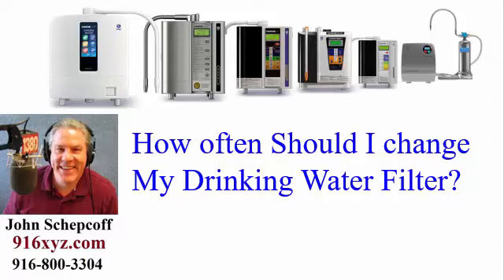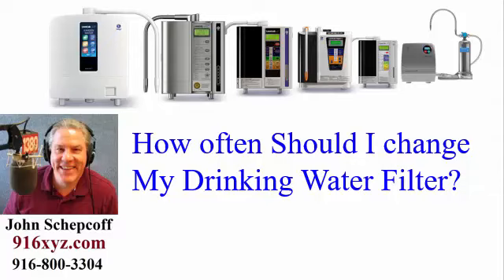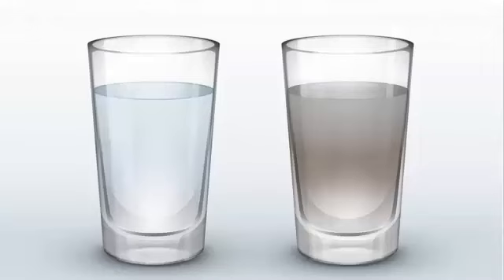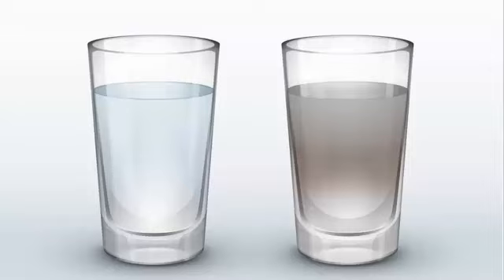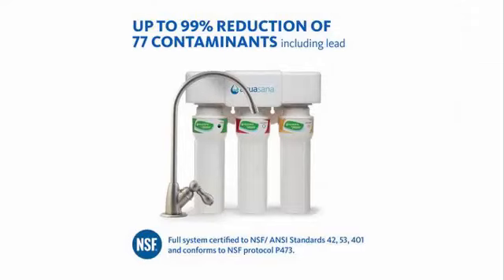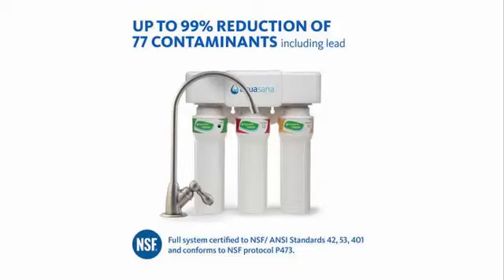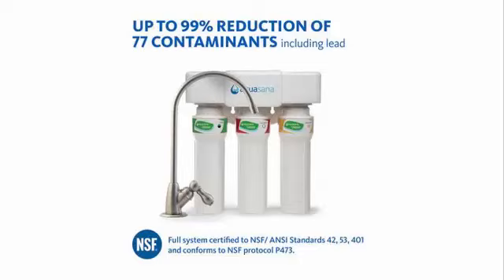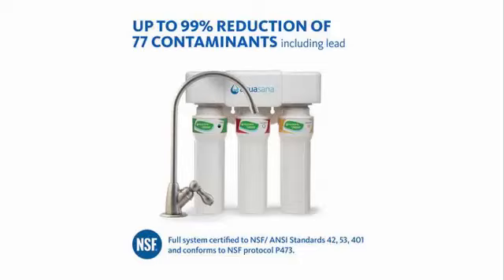Enagic Why change the Filters in your Alkaline Ionized Water system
Enagic FREE when you purchase SD501 or K8 through John Schepcoff. The Training is at no cost to you including your down line.

The best machines on the market that will do more good for your health is the SD501 and the K8 Machines. The SD501 produces a negative 700 ORP and the K8 produces a negative 900 ORP. The ORP is what pull the toxin out of the body. These two machines are the only ones that are true structured water machines. Which is why these 2 machines are a true Structured Alkaline Ionized Water machine.

Enagic offers a 5 year manufacturer’s warranty vs a lifetime warranty. Who really offers a lifetime warranty on an appliance that is an electronic piece of equipment? Nobody! Read the fine print. It’s often a one-year warranty on parts and labor. The lifeTime is really only the lifetime of the company. Often times these companies will go out of business or change their name.

Enagic Medical Claims Bad News on Kangen water. There are many people that are giving out bad advice that is giving enagic a bad name.

Drinkability Ionized alkaline water is an excellent way to get hydration in the body. The water is more absorbed because the water molecule is smaller which means your body will absorb the alkaline ionized water faster. When a person drinks tap water or bottle water many feel “bloated”. This effects older people more so. Drinking half your body weight in ounces of water is best. You will feel better because you are being hydrated faster. Most people can taste and feel the difference.

Enagic the Kangen water is not multi level marketing, network marketing. You can work from home make money easy ways to make money. John gives you tools and systems and shows you how to earn money how to make money and is an mentor coach entrepreneur. Extra income is earned when you use John Schepcoff system at no cost to you free.

What do most people try to get you to do? They want you to go after your friends and family. They also want you to go after your Facebook Linkedin friends and put up an ad on craigslist. This will never work because Enagic is a high ticket item whereas the others are a low ticket item. Do you like being spammed on these plate form? If you do it you will be a spammer and nobody likes to be spammed. John Schepcoff has s better way and it is Free with complete tools and complete systems that build Enagic business and builds new people that you do not even know. Go to the above website to learn more.

Let me say it straight. If you go with the wrong person you "will not make money in enagic". Why because you will not know how to get people that you are not in contact and because you do not have the skills to bring in people. It is not enough to have desire in making money but to have the skills to bring in people you do not know. How you treat this message I just gave you will make or break you in the long run in enagic.
Work is good for the mind, and good for the soul. When work is done well it brings a sense of personal accomplishment as we put our God-given talents and abilities to use.

The business I am in has saved me a lot of money because I work out of my home office with Enagic. My numbers have NOT stopped me from making money. Some of my people have quit or stopped doing the business because they think that the business cannot be done which is far from it because I am living proof I have Not slowed up.

John Schepcoff system does the work for you behind the scenes so you're free to concentrate on spreading the message of True Health in your own unique manner. Enagic is the only true Original Equipment Manufacturer (OEM) of water Ionizers in the World with offices around the US and many different countries. Enagic makes every part in their machines and one technician puts a machine together for world-class quality control.

Kangen water high antioxidants. Pulls toxin out of the body. The body can heal its self. kangen and cancer, kangen water distributor, beauty water, kangen business, kangen benefits, kangen Enagic, micro clustering, smaller which means you can take in the Alkaline ionized water faster in your system. Hydration happens when you drink kangen alkaline ionized water.

Kangen water has high antioxidants. It pulls the toxin right out of the body. When the toxin gets pulled out, the body can heal its self. kangen and cancer, kangen water distributor, beauty water, kangen business, kangen benefits, kangen Enagic, micro clustering, smaller which means you can take in the Alkaline ionized water faster in your system, Hydration, right mentor.